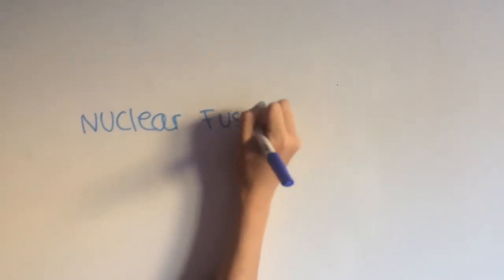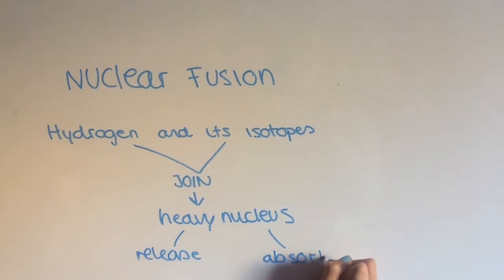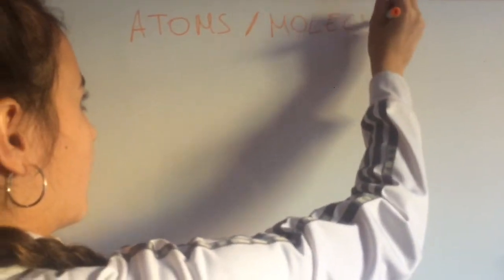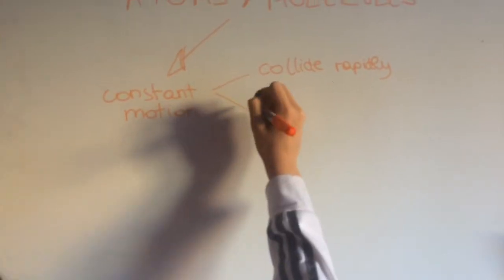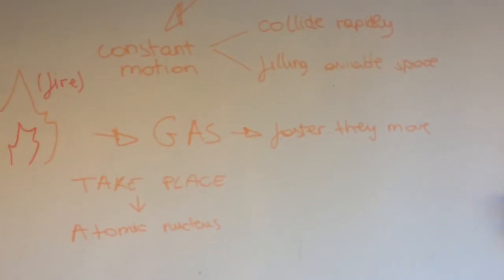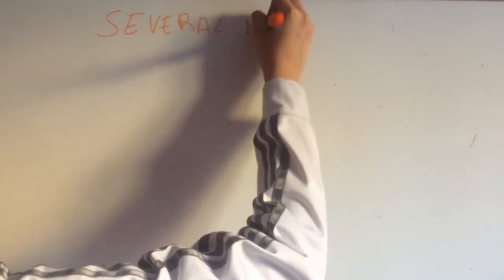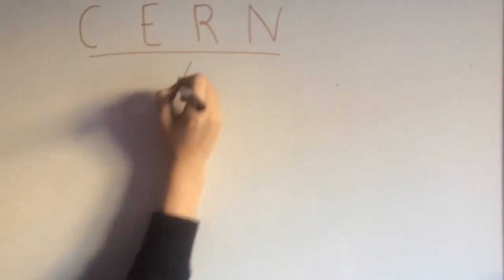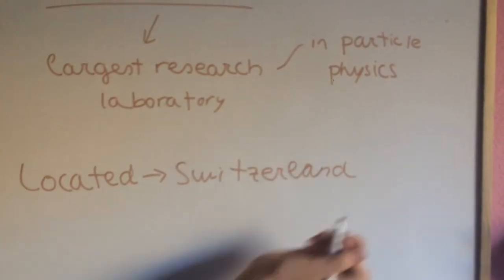Energetic Particles| SBL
We are from the high school IES JOSÉ GARCÍA NIETO, Madrid. Spain
In this video we talk about the Energetic Particles.